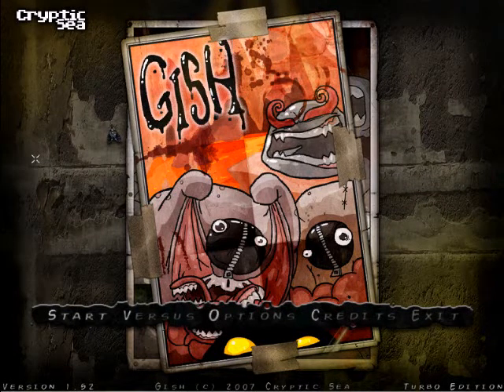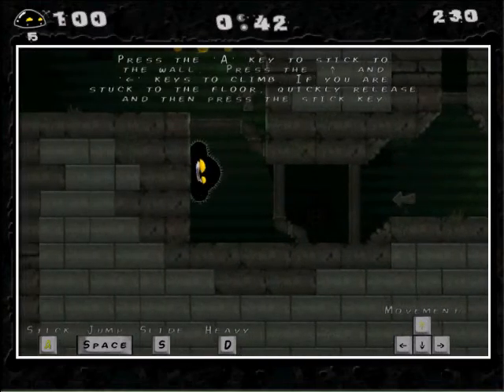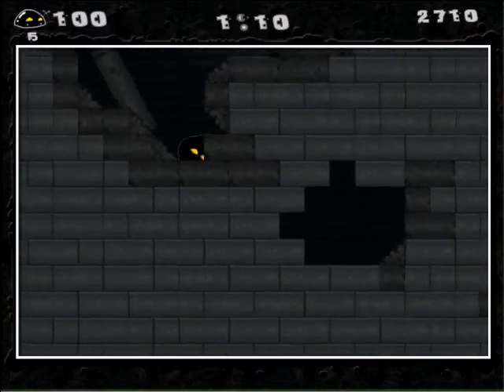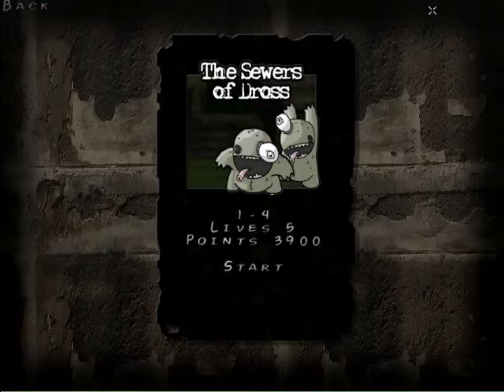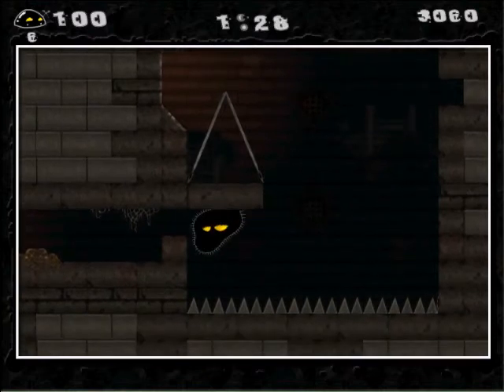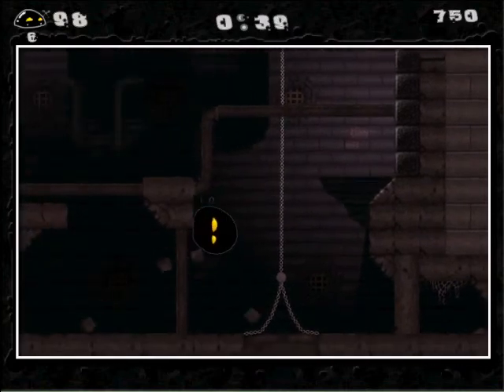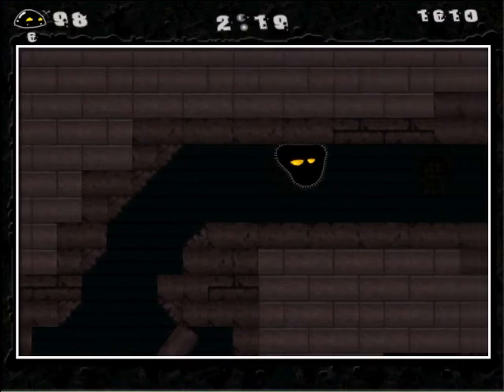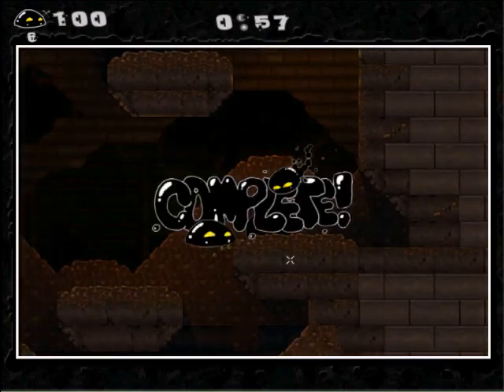Let's Play Gish (1) | From the creator of Binding of Isaac!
Let's start at World One!